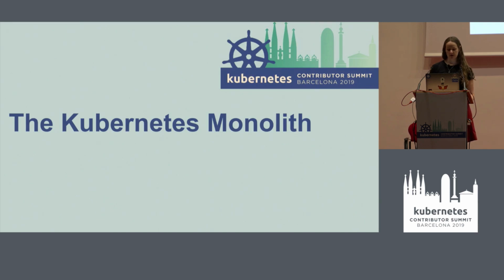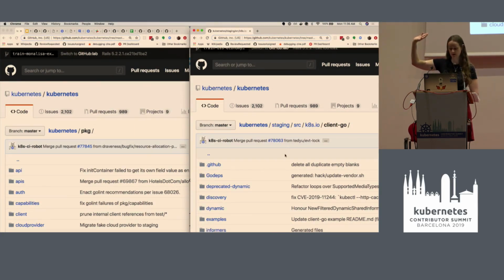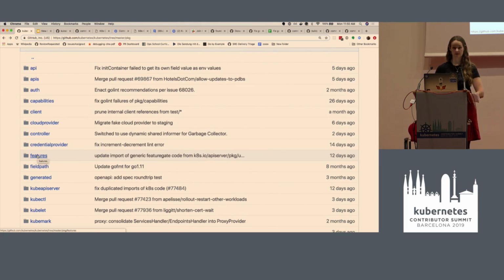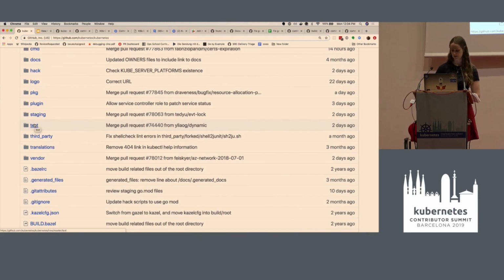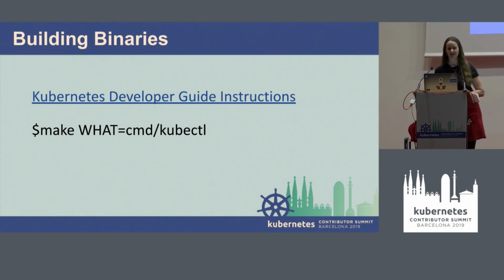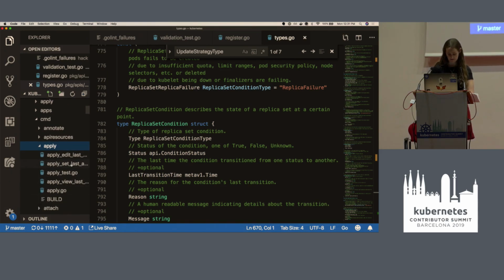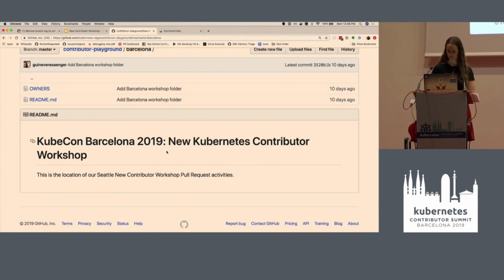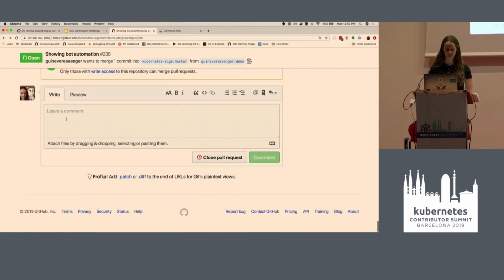Kubecon EU 2019: New Contributors Workshop 201 - Morning Session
We hold a Contributor Workshop at Kubecon to introduce people who are interested in learning how to contribute to Kubernetes. You can check out the Contributor's Guide as a complement to these videos